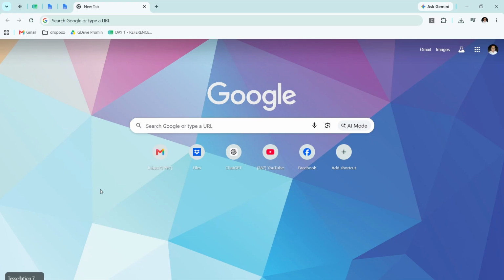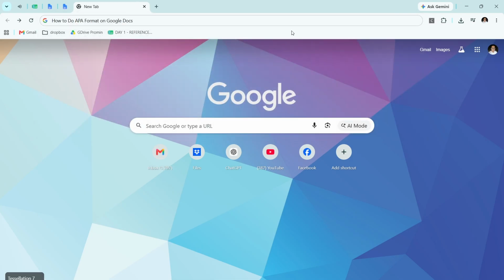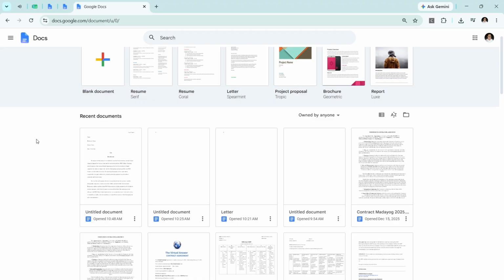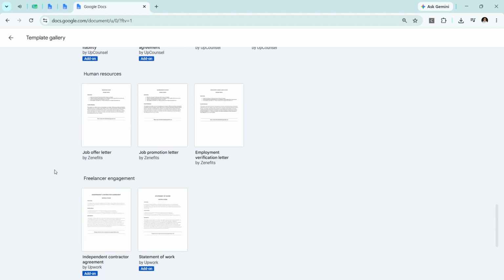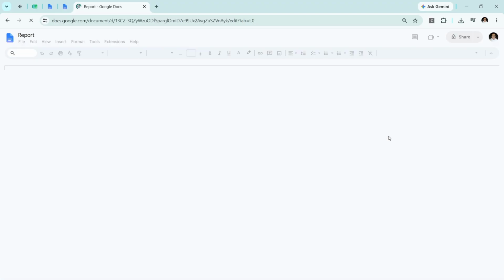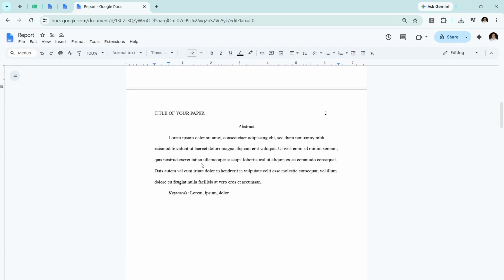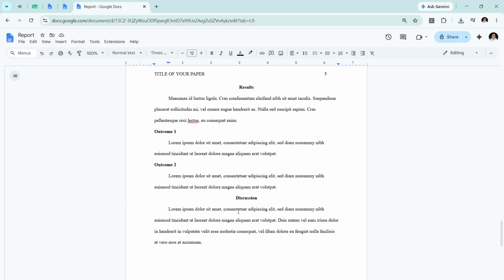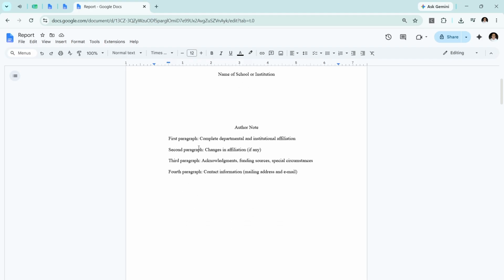How to Do APA Format on Google Docs Easily 2026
In this video, I have shown How to Do APA Format on Google Docs.

This step-by-step tutorial demonstrates how to configure your document layouts to align perfectly with the official guidelines of the American Psychological Association (APA) style using the Google Workspace ecosystem. We cover everything from setting standard margins and choosing approved typography to structuring student title pages, aligning page numbers, and formatting running headers so you can build research papers effortlessly.

You’ll learn:

* How to access the Page Setup wizard to configure mandatory one-inch margins across all four corners of your document layout
* Selecting and setting approved APA fonts and point sizes, such as Times New Roman 12pt or Arial 11pt, across your global document parameters
* Utilizing paragraph formatting tools to set line spacing to double and completely remove accidental extra paragraph spacing blocks
* Configuring the page numbering system in the header area to align numbers to the top right corner natively, starting from the title page
* Best practices for setting up section headers, indented paragraph block quotes, and a clean hanging indent format for your bibliography references page

Perfect for university students, academic researchers, scholarly authors, and educational coordinators who want to eliminate layout errors, comply with publication standards, and master structural paper formatting seamlessly.

Timestamps:

* 0:00 – Introduction
* 0:15 – Accessing Page Setup to Establish Standard One-Inch Margins Natively
* 0:35 – Selecting Approved APA Font Types and Enforcing Global Double-Line Spacing Controls
* 0:55 – Configuring Automated Page Numbers to Align in the Top Right Header Panel Safely
* 1:15 – Formatting and Centering a Student Title Page with Bold Paper Titles and Metadata Layouts
* 1:35 – Establishing Proper Document Header Hierarchies for Main Heading Levels Natively
* 1:50 – Creating Left-Aligned Paragraph Structures with First-Line Half-Inch Indents Safely
* 2:05 – Configuring the References Page and Setting Up Automated Hanging Indent Formatting
* 2:15 – Running a Complete Structural Quality Check to Verify Style Compliance
* 2:22 – End